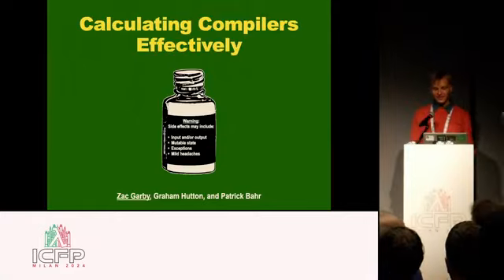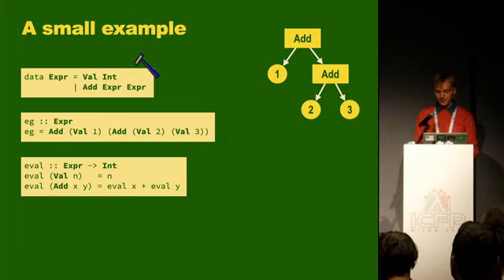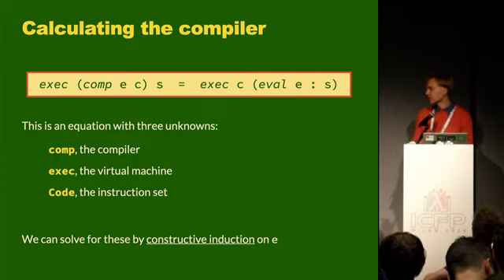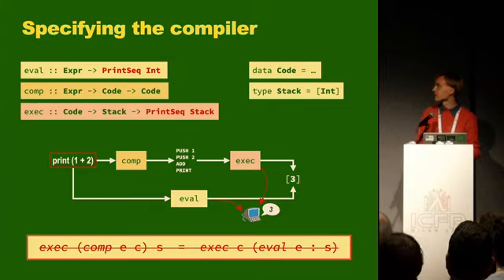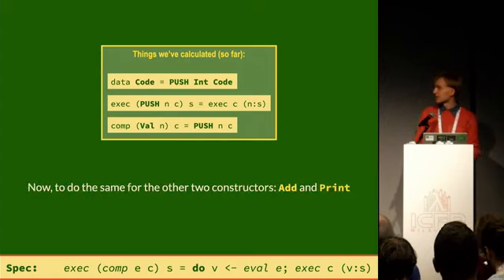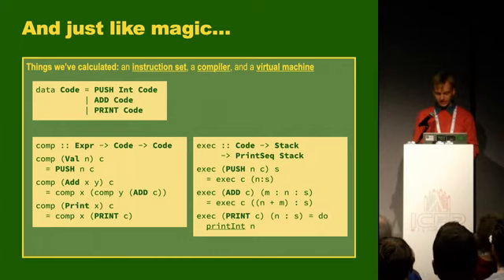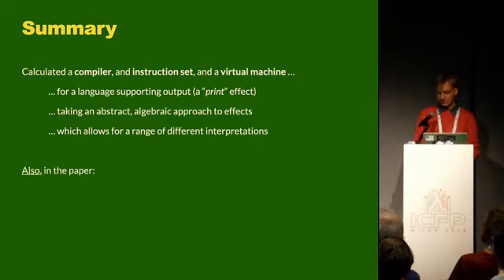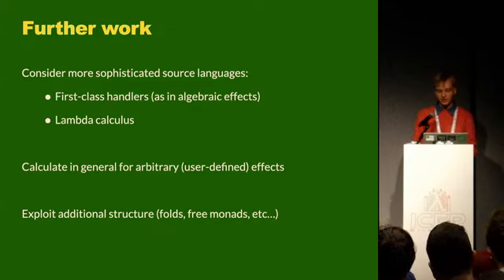Calculating Compilers Effectively